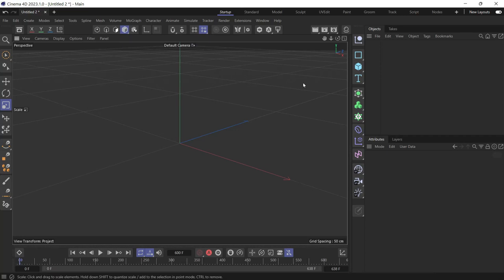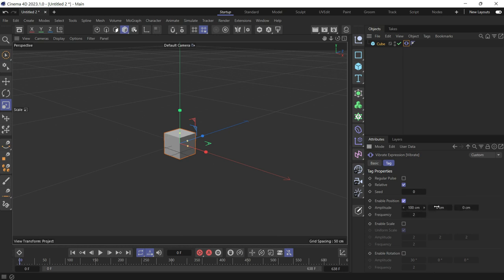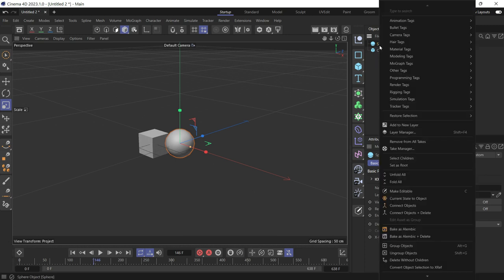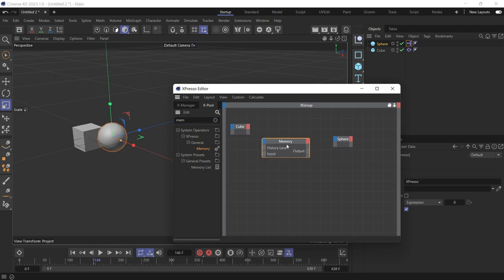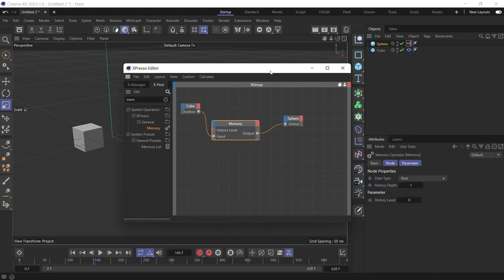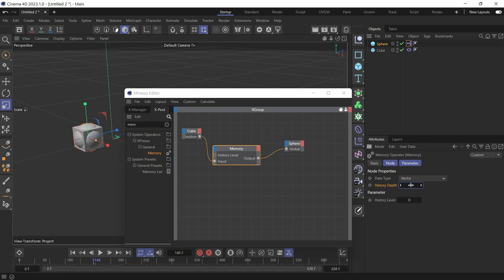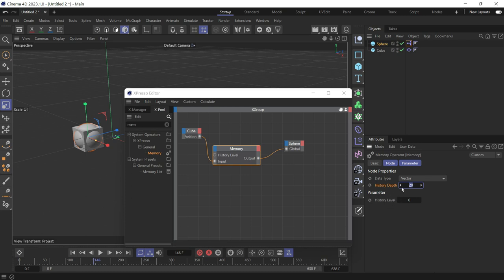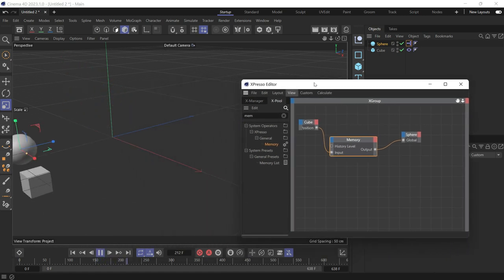How to use Memory node in Xpresso in Cinema 4D 2023 @MaxonVFX​